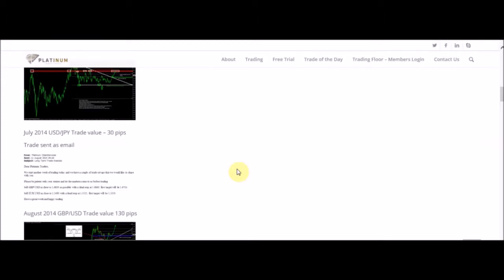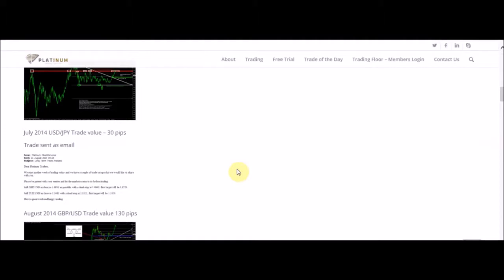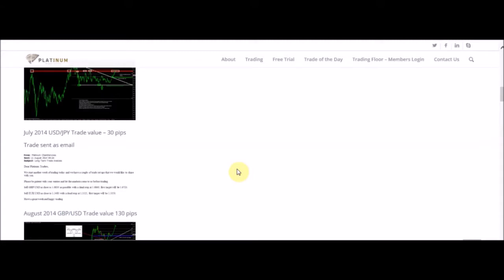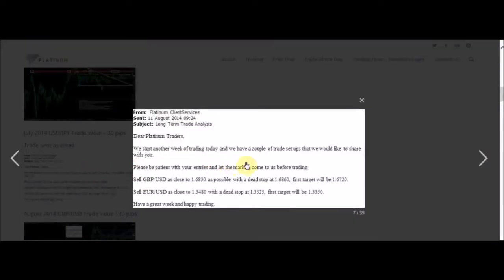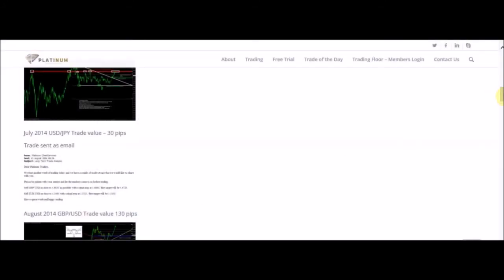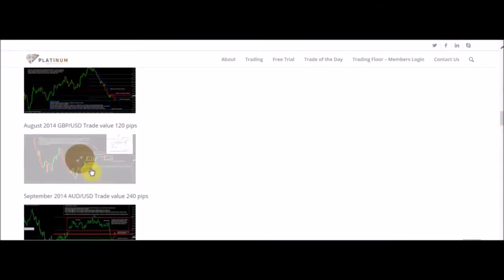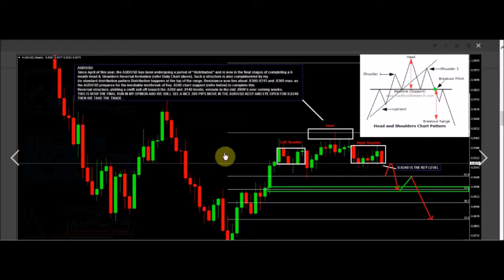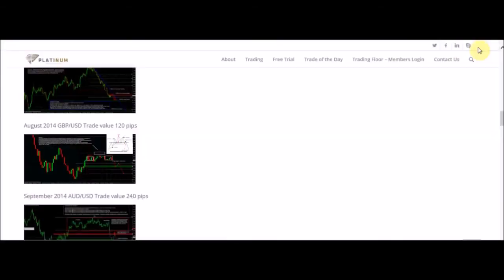Platinum Long Term Strategy